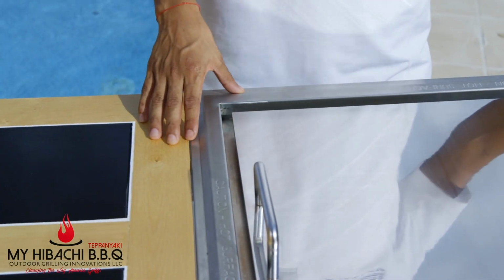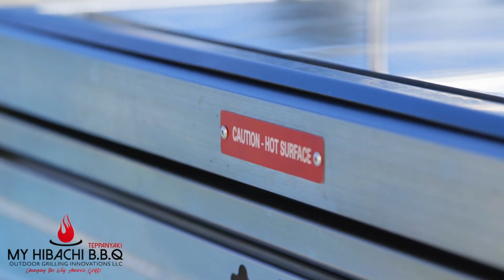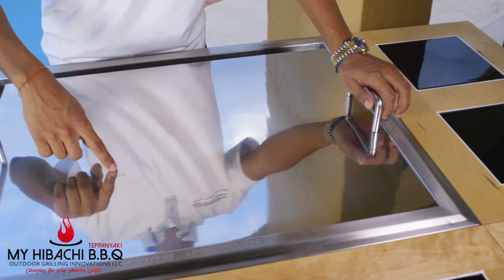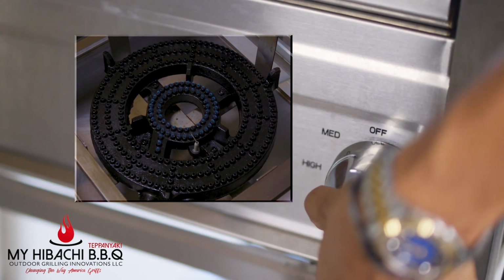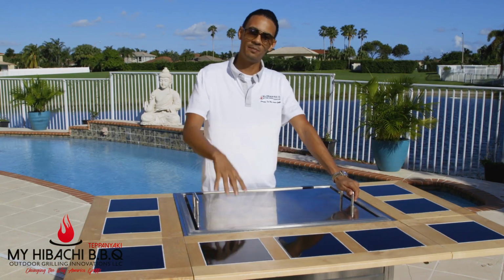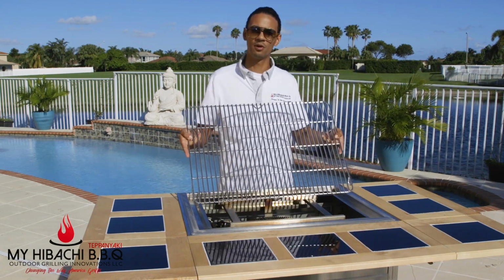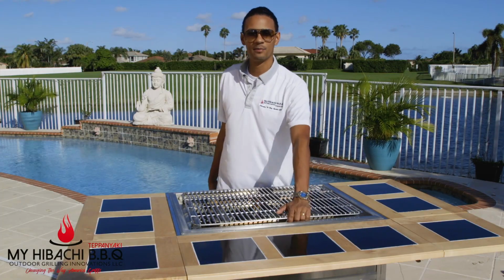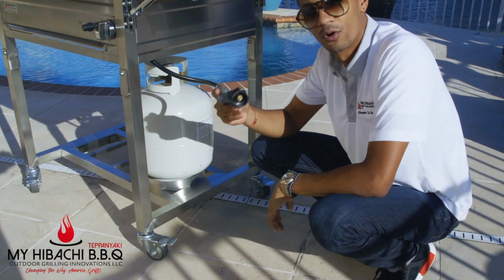My Hibachi BBQ Product Features Video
If you want a built in grill but you also want portability, look no further. Gather your friends and enjoy America's most innovative outdoor cooking experience with the My Hibachi BBQ 3-in-1 Sit Around propane gas grill. This collapsible, portable, and highly functional masterpiece is a flat top teppanyaki griddle that can be easily interchanged into a BBQ grill as well as a cast iron stove top. On top of that, it also has 3 integrated folding eating tables and 4 folding stools. Upon delivery, the My Hibachi grill requires no tools for assembly and is ready to be used right out of the box (2-person setup). Designed to fold and fit into most standard car trunks, this portable outdoor grill is very accessible, allowing you to take it almost anywhere. From your own backyard to a tailgating party, this stainless steel grill set is here to take your outdoor cooking to the next level! BUYERS NOTE: The griddle plate weighs approximately 50 lbs. and may require 2 people to lift off the grill.